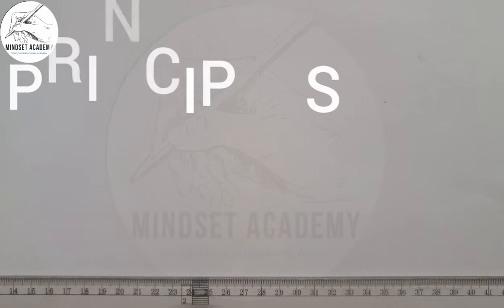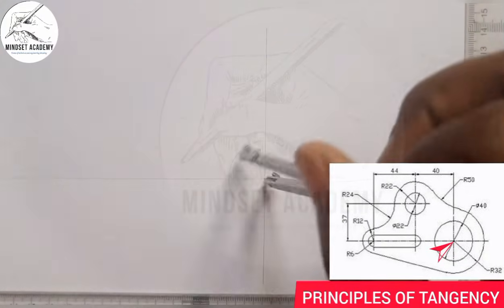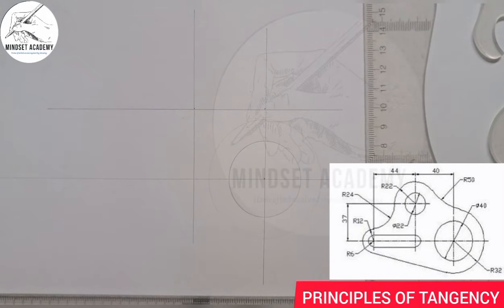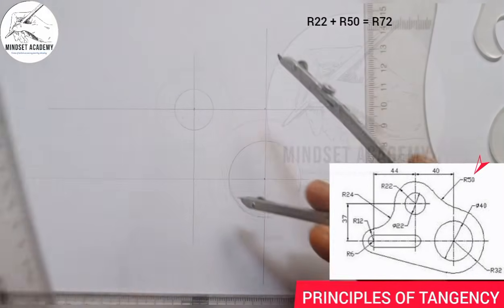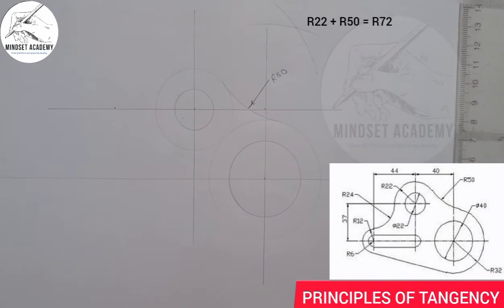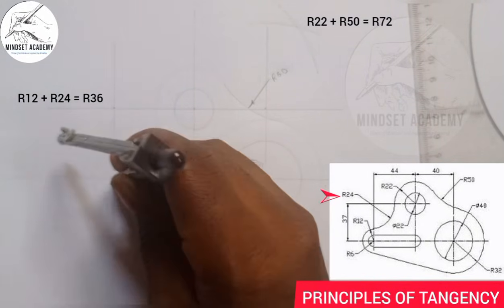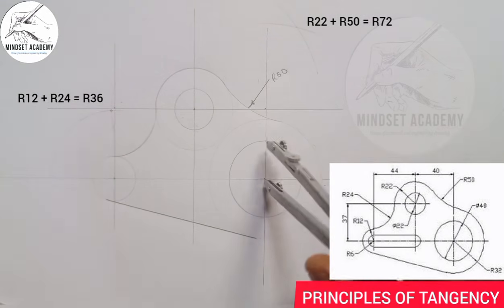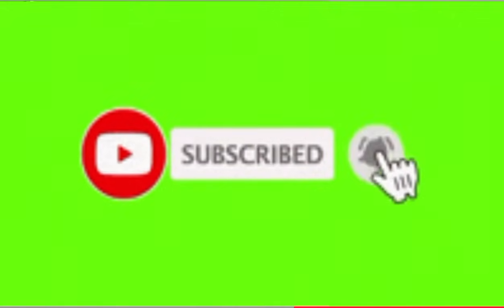How to Draw Circles and line using Principles of TANGENCY in technical drawing.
circles and lines tangent to each other